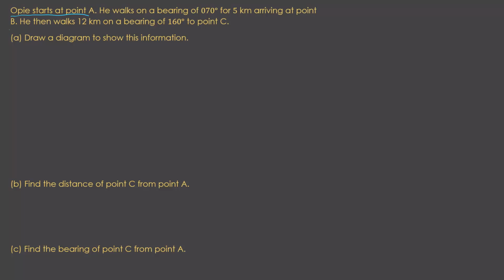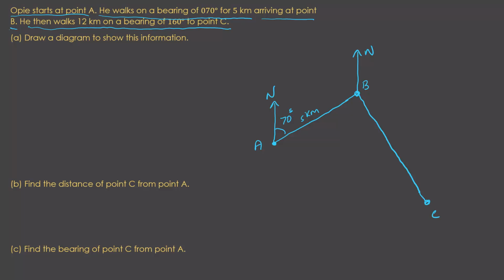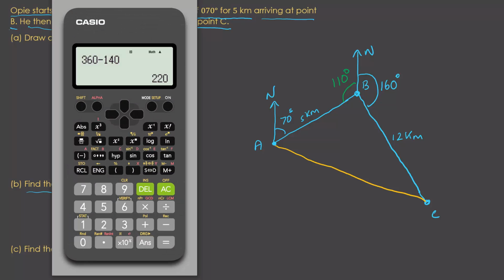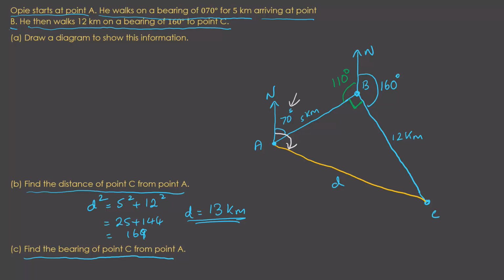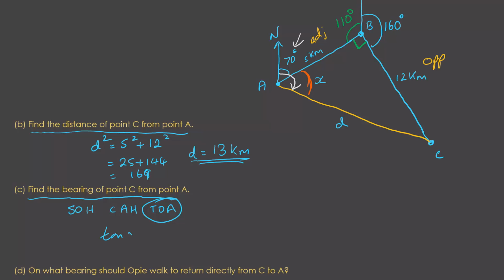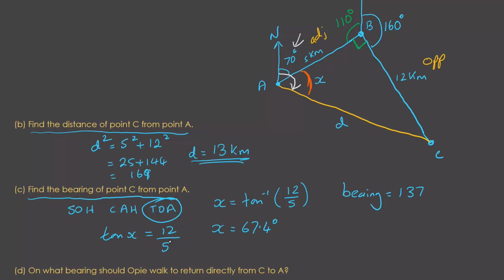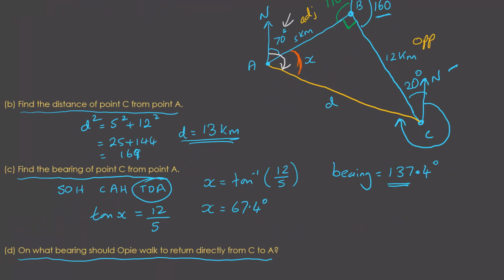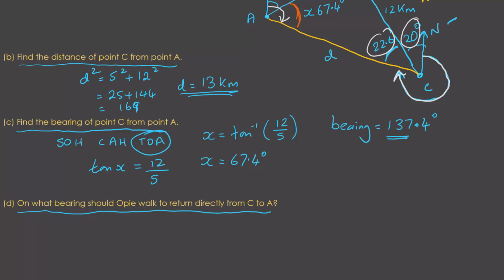Year 10 Measurement Bearings and Trigonometry Example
Problem solving with bearings and trigonometry.